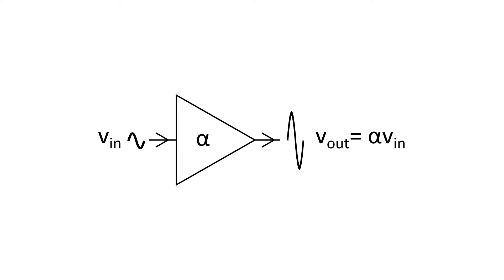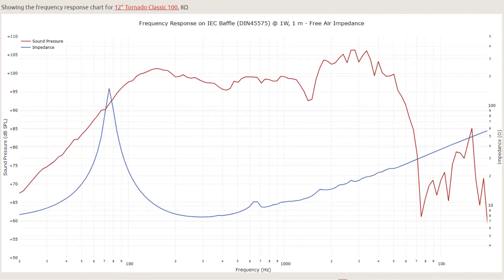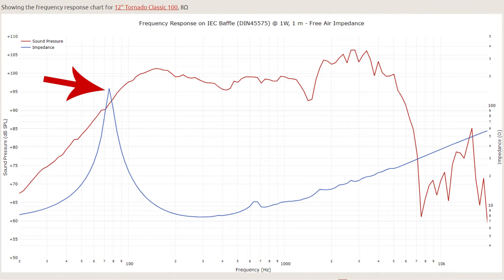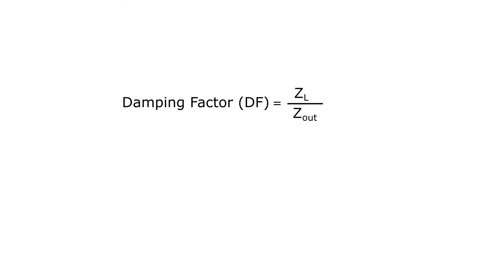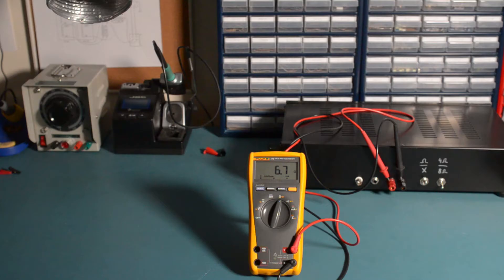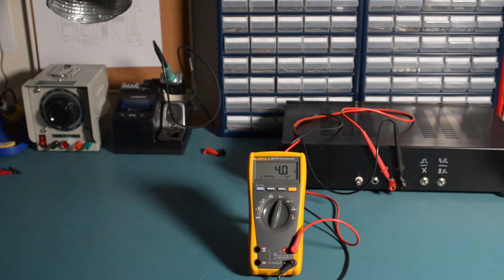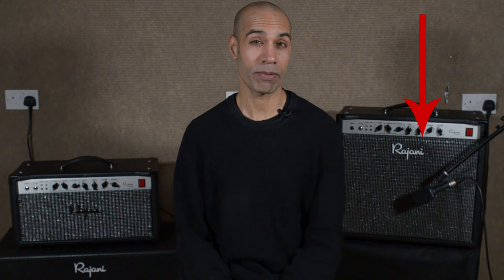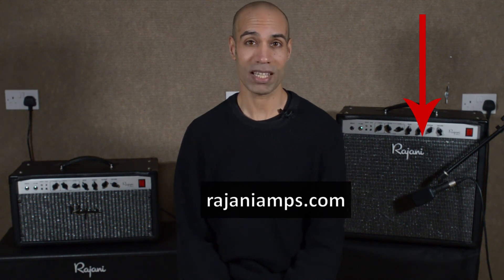Damping factor of guitar amps: Can you hear it?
In this video we measure the damping factor of some guitar amps and we set up an experiment to examine whether there is an audible difference between high and low damping factor.

Running order:
00:23 - Output Impedance
01:53 - Damping Factor
02:50 - Zout measurement formula
03:03 - Zout measurements of some guitar amps
04:26 - Measurement results
05:36 - Sound samples
05:59 - Clean single coil
06:25 - Dirty single coil
07:33 - Clean humbucker
07:59 - Dirty humbucker

Gear used in this video:
- Fender American Standard Stratocaster
- Ibanez GB10SE George Benson signature hollowbody archtop guitar
- Performance Corsair 80s Superstrat
- Rajani VOD-50 Head
- Rajani VOD-50 1x12 Combo
- Fender 65 Deluxe Reverb Reissue
- Fender 64 Custom Vibroverb Reissue
- Sennheiser e609 dynamic microphone